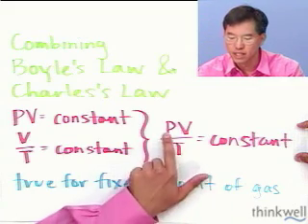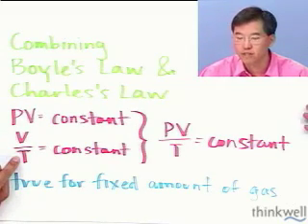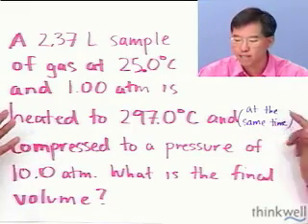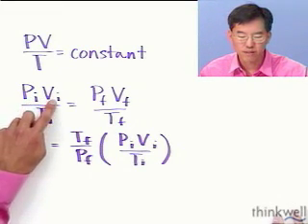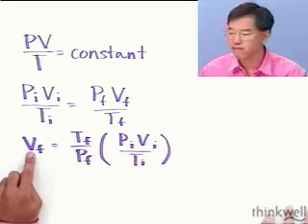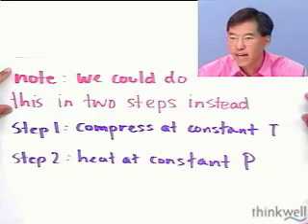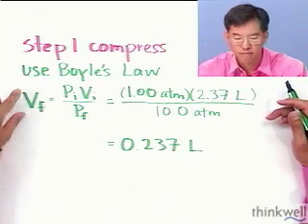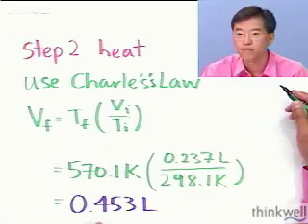The Combined Gas Law from Thinkwell Chemistry